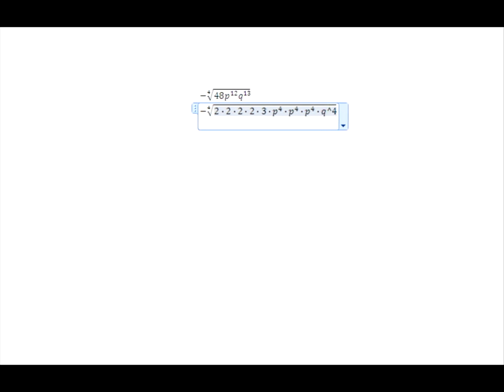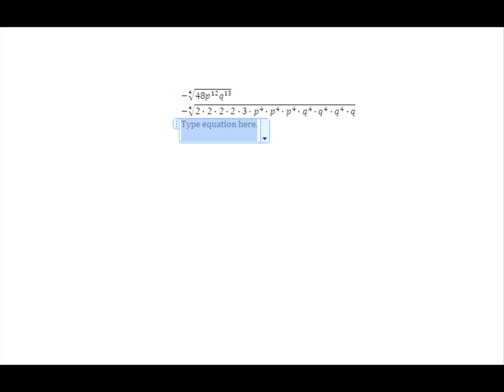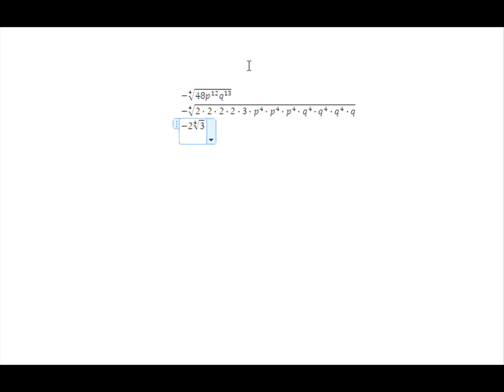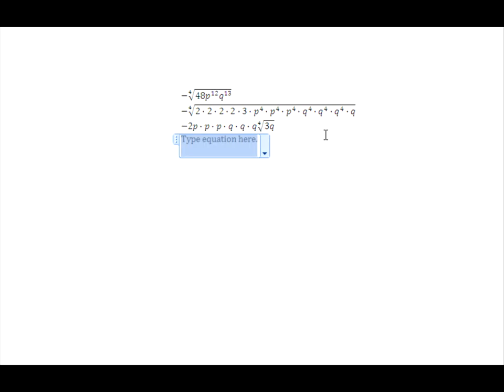radical simplification.wmv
Simplifying a radical with index four